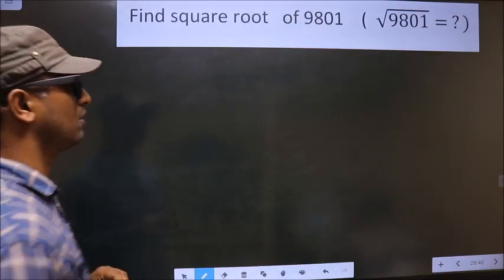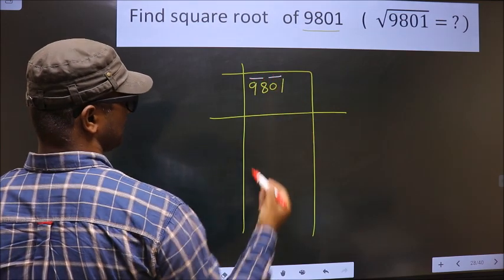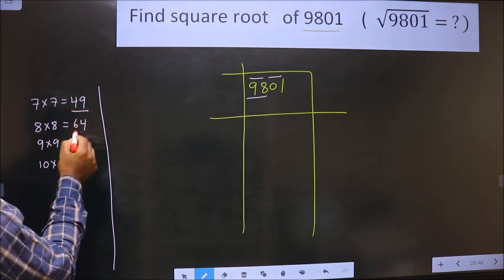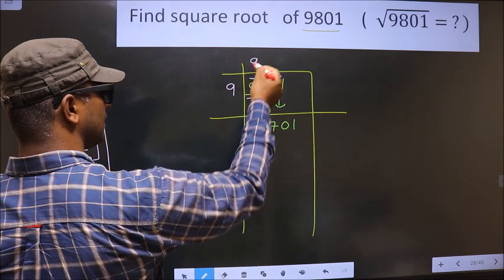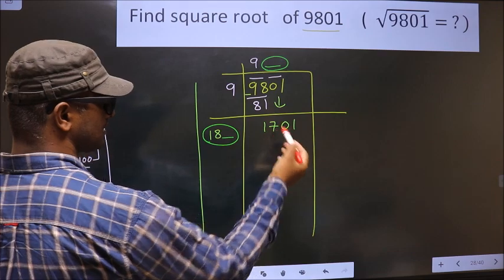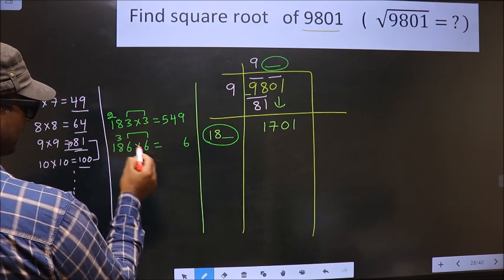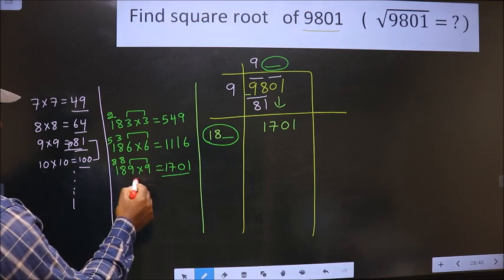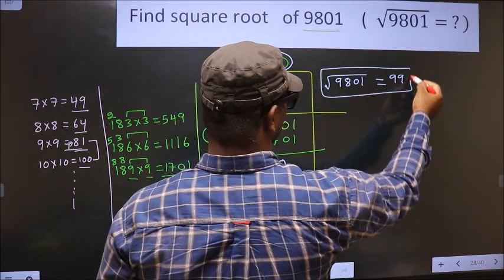Square root of 9801 √9801= ? By long division method